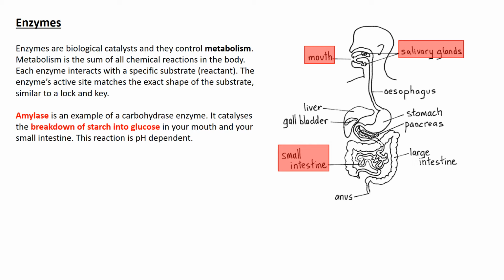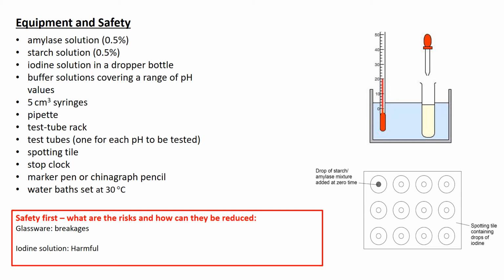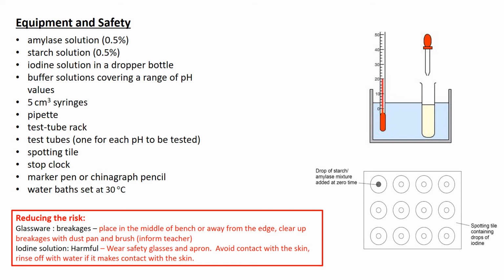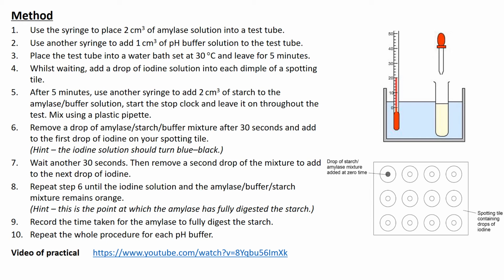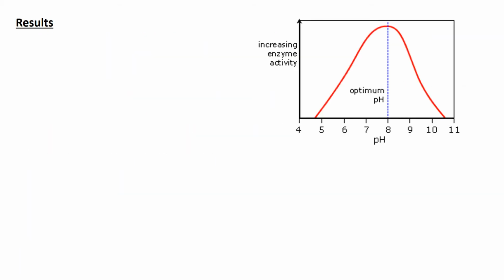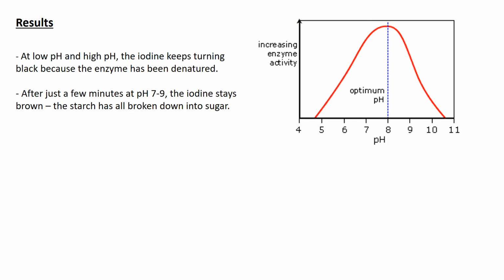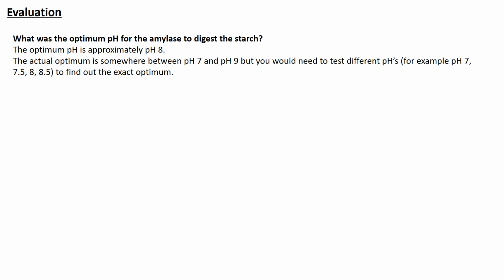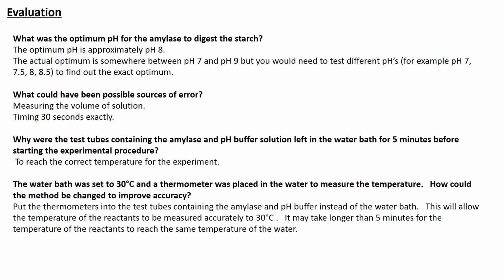Knole Academy | Science | AR Lesson Year 10 | Week 15 | Req Practical Effect of pH on amylase